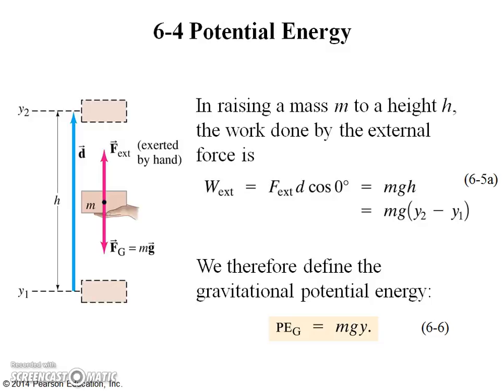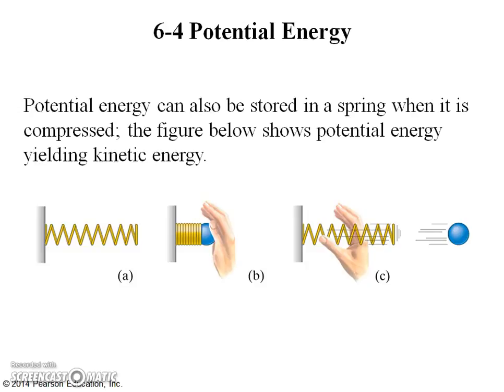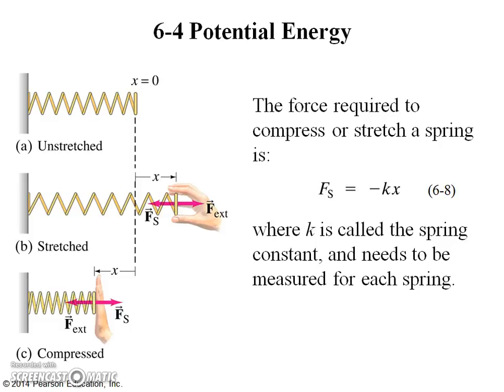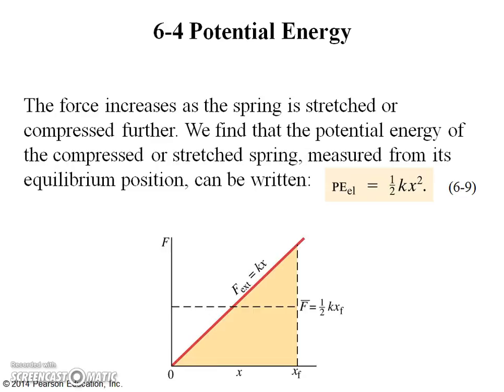Potential Energy Screencast